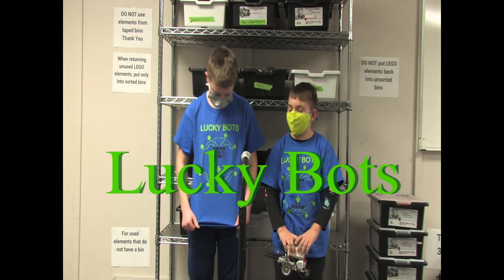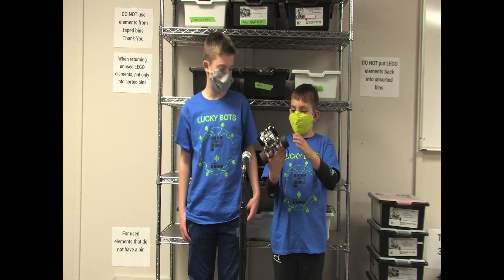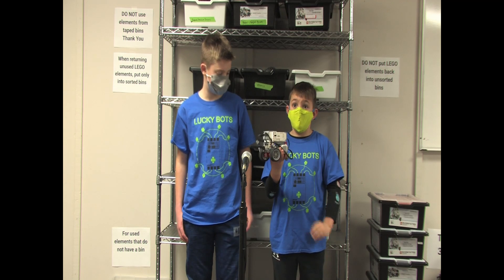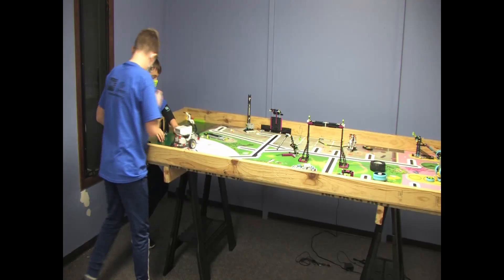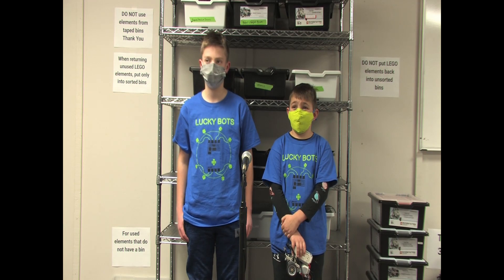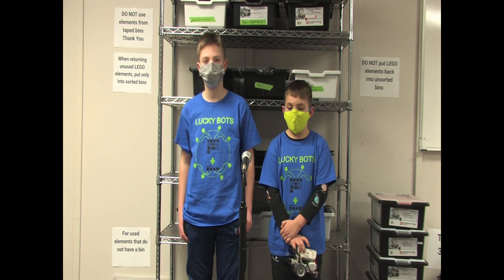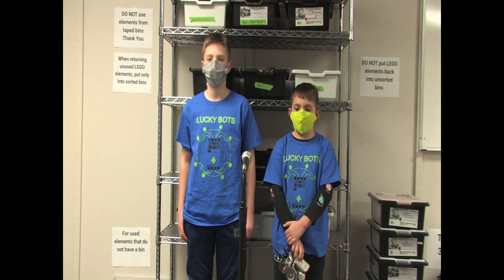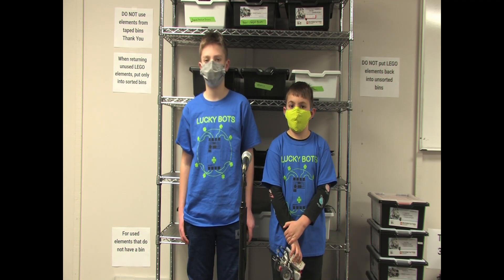Ref Video Final